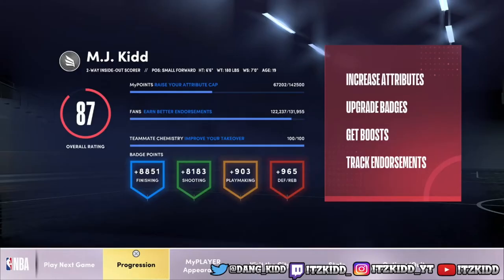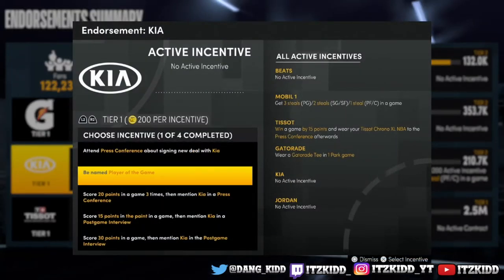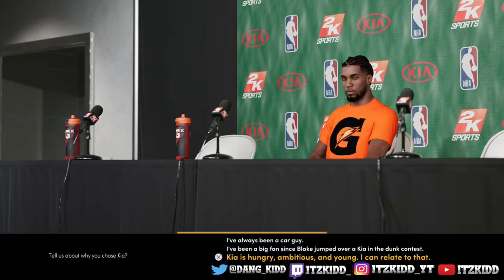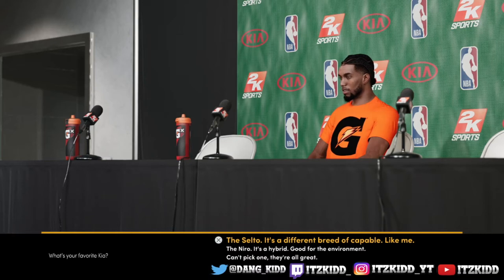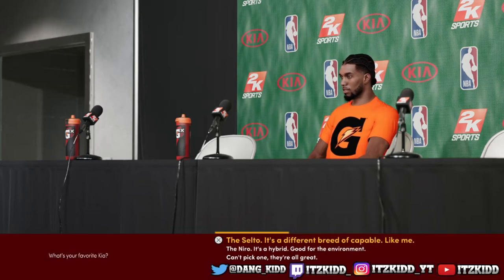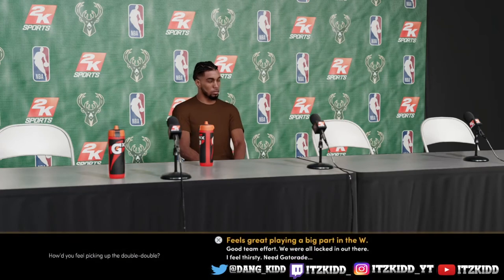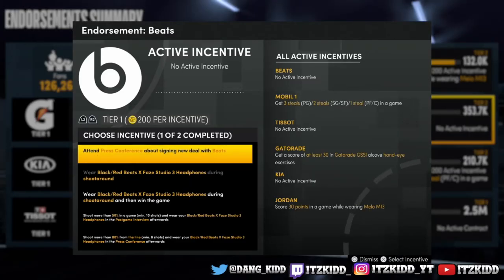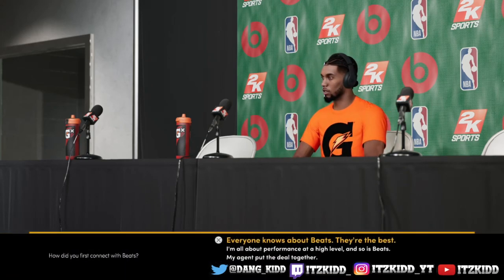HOW TO GET ENDORSEMENTS IN NBA 2K21 NEXT GEN! EARN EASY VC IN 2K21! HOW TO EARN VC FAST NBA 2K21!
This is a quick and easy tutorial on how to earn easy vc in Nba 2k21 by using your endorsements in MyCareer! NOT a VC Glitch! Fast and easy way to earn vc in nba 2k21 next gen.